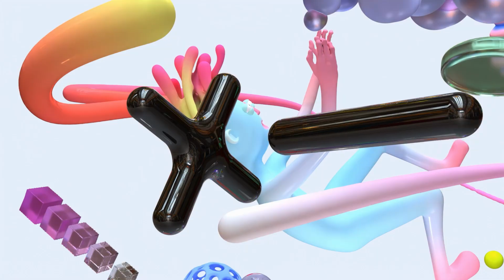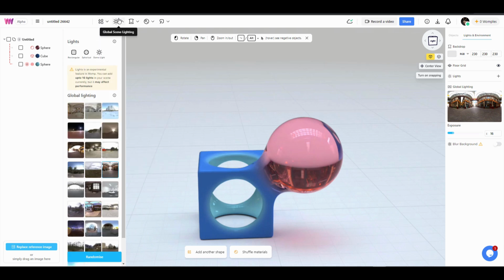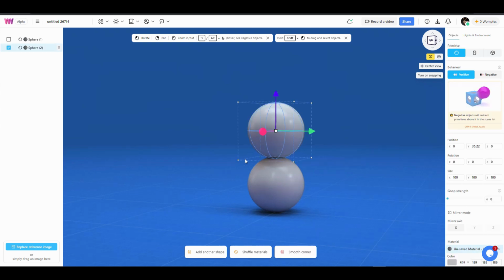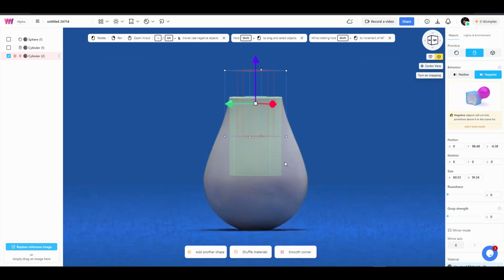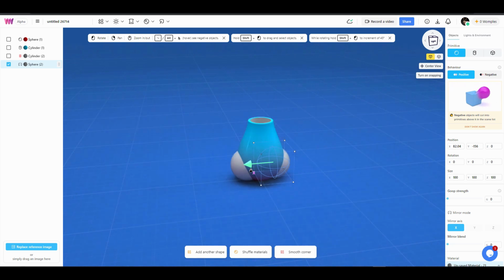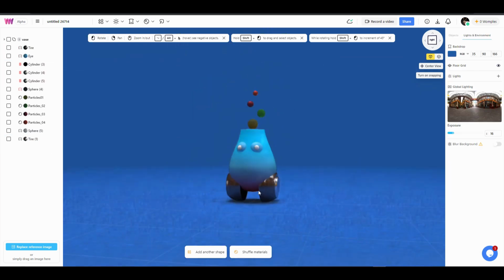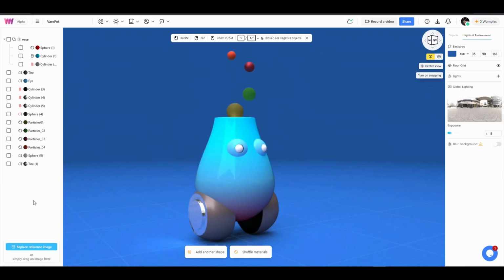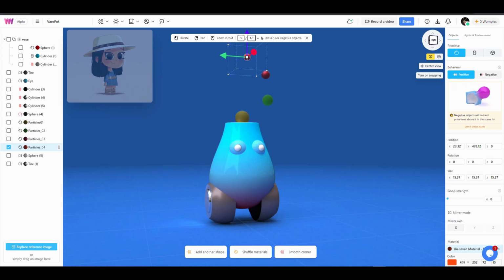Womp 3D - A New & Free SDF Modeling & Rendering Tool For All!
Looking for a new way to make 3D models for free and anytime, then it's time to explore womp!

00:00 Intro
01:28 Let's Womp
01:34 Viewport Navigation
01:40 Exploring UI
02:12 Creation & Rendering UI Info
02:56 Getting Started with Modeling
04:46 Applying Materials
05:24 Creating More Models
06:40 Object Rotation Tip
06:50 Resume Stylized Character Modeling
07:40 Sharing 3D Models & More
08:53 Importing References
09:26 Viewport Animation Recording
10:48 Womp 3D Challenge
10:57 Final Words